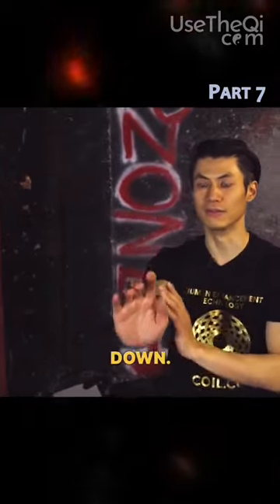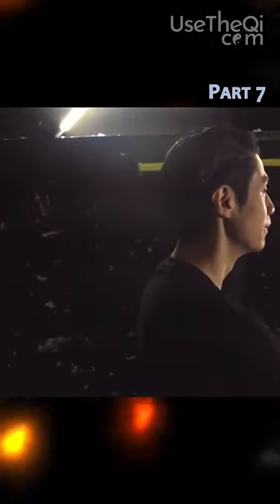15 Minute Wing Chun Workout Punching Technique Part 7